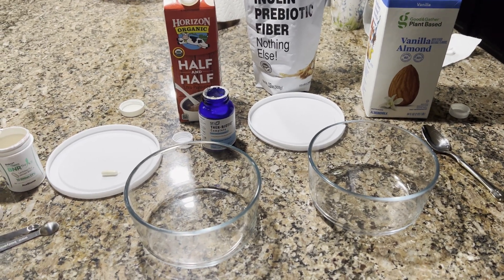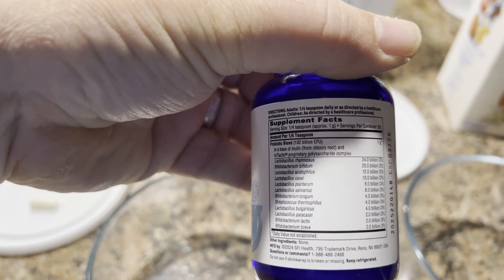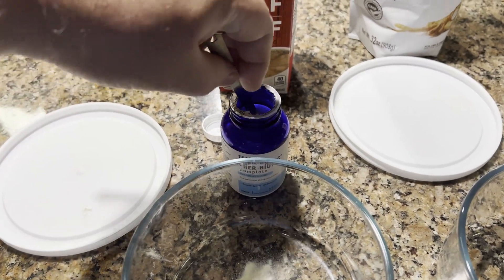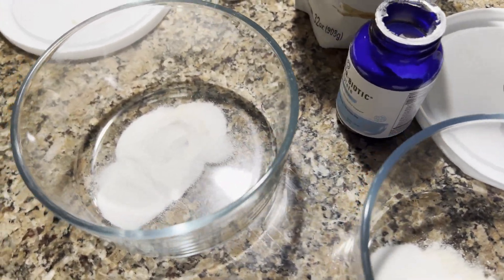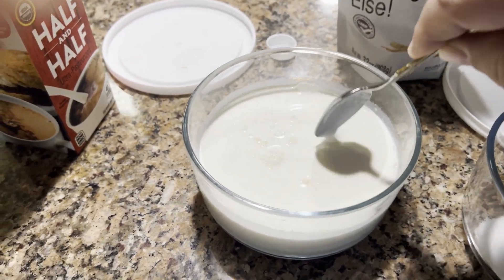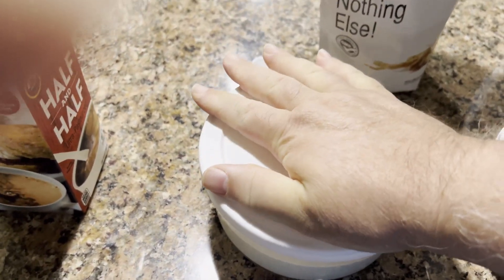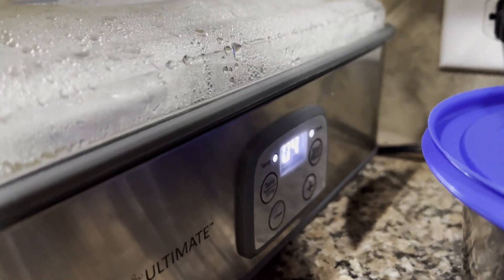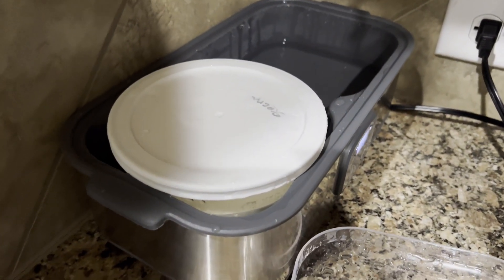How to make healthy bacteria super yogurt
I show you how to make bacteria yogurt with Ther-Biotic® Complete Powder and l. gasseri using the Dr Davis method. I made 1 with half/half milk and the other with almond milk. The almond milk turned out really nasty and didn't make it to the end.

I make it with 1 pill in each (BRN17 strain), 1/4 tablespoon (3.7 ml) of the Ther-Biotic powder, 1 tablespoon (14.8 ml) of inulin, 1/2 quart (473 ml) of half/half. The almond milk was a wash. So, just ignore that and do something different. It came out like water - nope!

It really tastes good (the milk one) and is very mild and does not have the really sharp taste of l. reuteri yogurt.

The l. gasseri is this one

The "super" is the large amount of healthy gut bacteria in the Ther-Biotoc powder. We basically jump these to higher amounts cooking them for 36 hours. This is the contents of that powder before cooking them:

Increasing the count leads to quicker resolution of a healthy gut by pushing out the bad bacteria causing SIBO. Just for full disclosure we are not following the recommended dosing on the label. If you want to make a similar yogurt with similar dosing then cut the time down to 12 hours. It should make a good Greek-style yogurt with a nice mellow taste. Cooking at lower times makes it possible to pur jam on the bootom for a fruit at the bottom yogurt. Have fun making your own path.

Best case scenario the bacteria load after 36 hours divided by 13 different strains would be (I added l. gasseri at 10 billion cfus):

Typically just eat a half a cup (118 ml) a day for happy gut health. If you consume more you may experience gas or discomfort. Make yourself healthy and don’t overdo it.